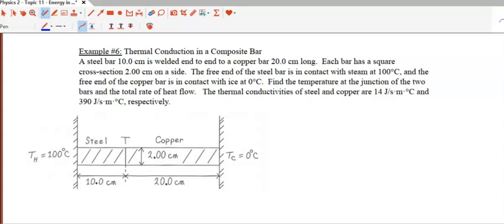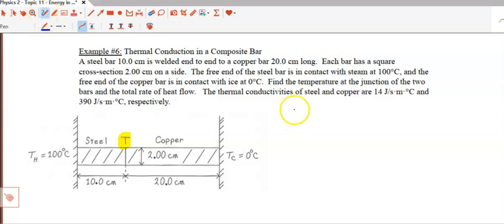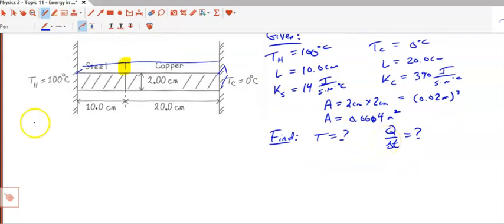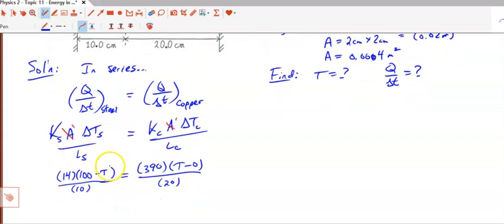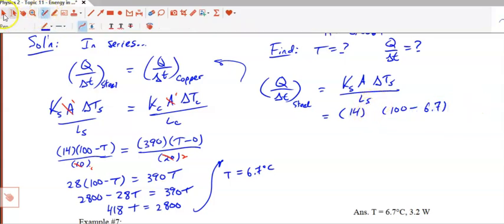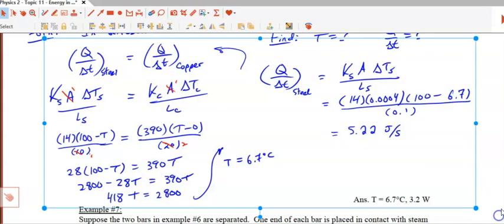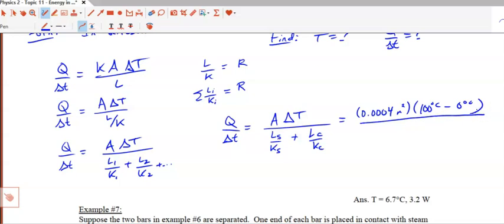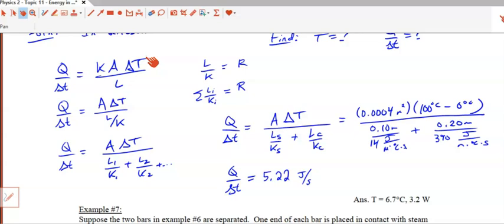Topic 11, Example #6, Thermal Conduction in a Composite Bar